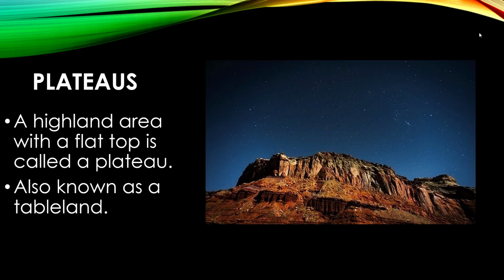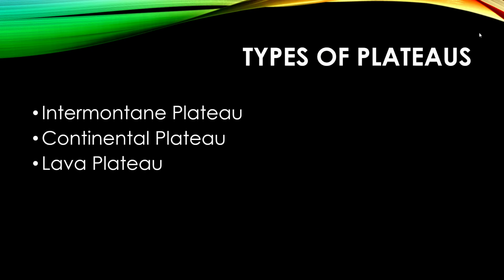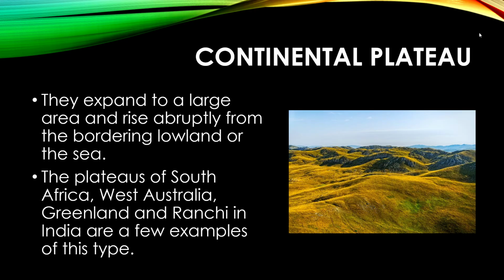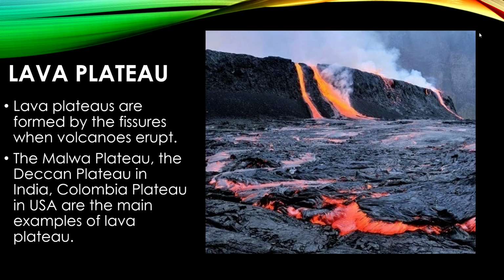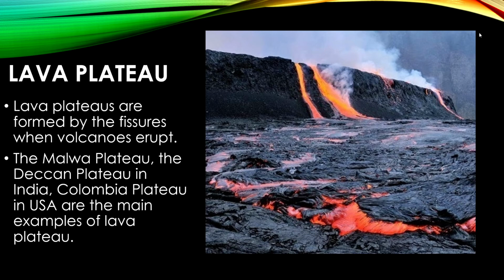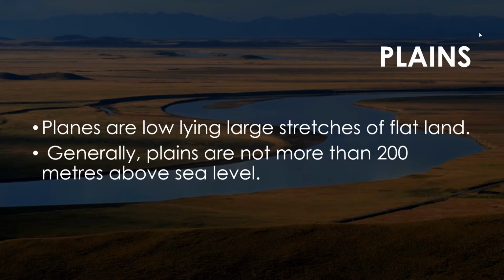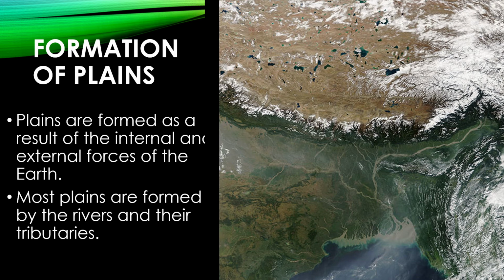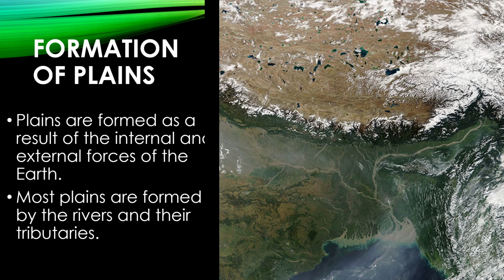Major Landforms of the Earth (Part-2)